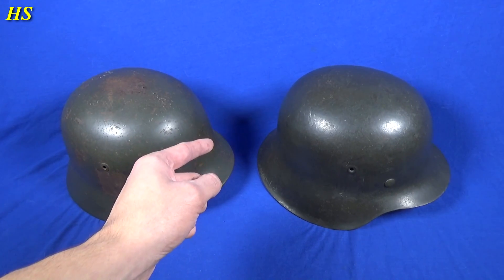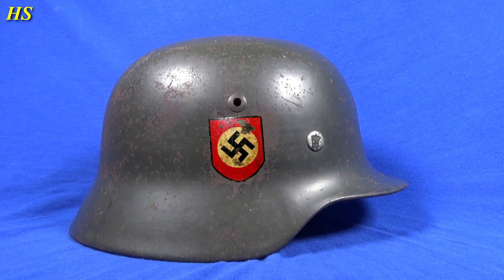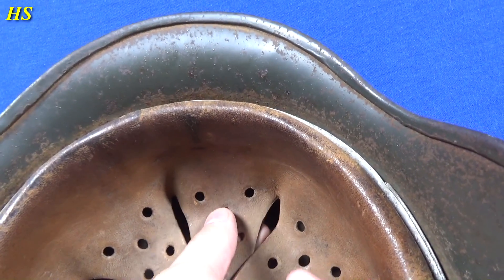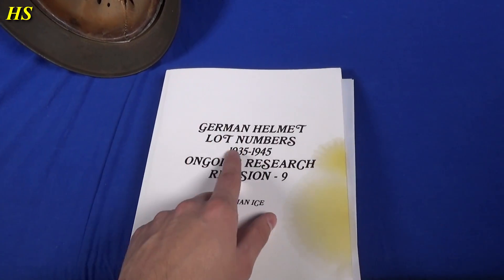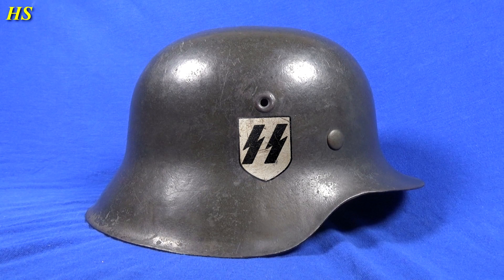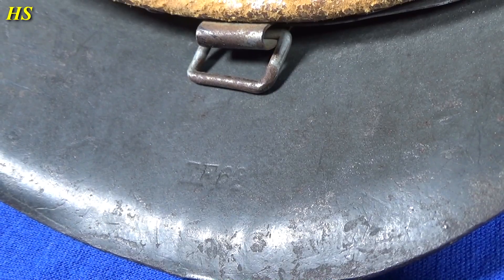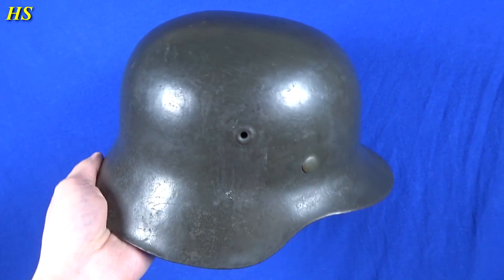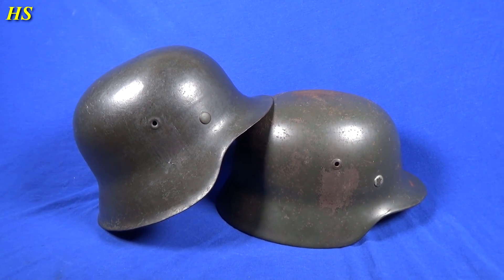Original German WW2 Helmets - M42 Ex SD Waffen SS - M35 Ex DD Polizei - New Purchase!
I still do not have enough finds to make a Metal Detecting video, so i decided to upload a video about these beautiful helmets i recently bought!

I saw these 2 beauties for a really good price, and i HAD to buy them!

An Awesome Ex Double Decal Polizei Combat helmet, and a stunning Ex Double Decal Waffen SS Combat helmet!

You can see these helmets saw action!

I love them, and i hope you like them too!

Enjoy! :D